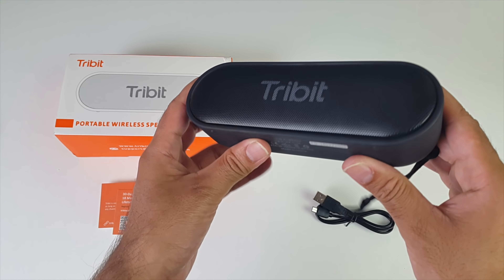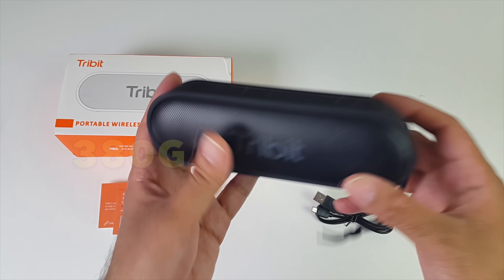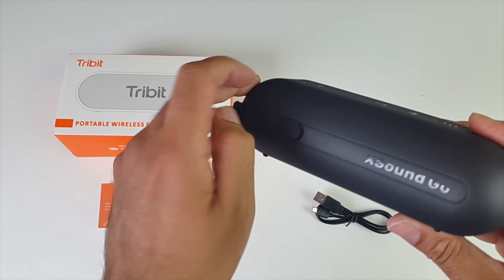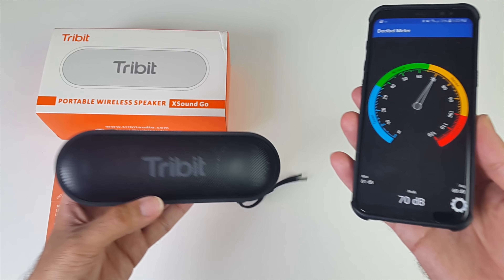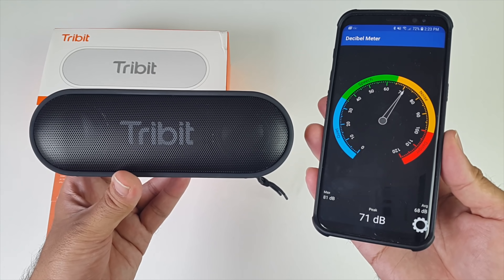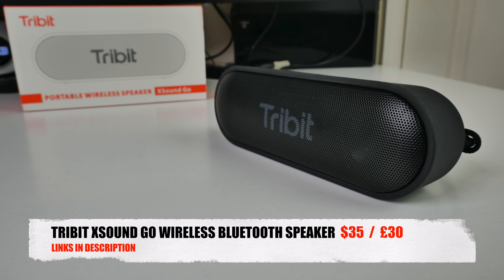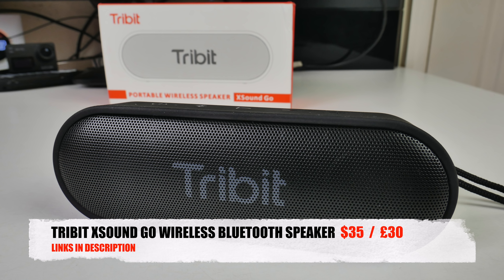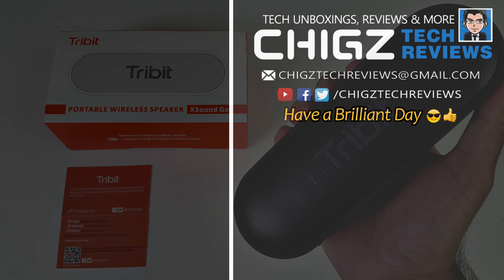Tribit XSound Go Portable Bluetooth Speaker - UNDER £35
Today I have got my hands on the TRIBIT XSOUND. This is a portable wireless bluetooth speaker, which is waterproof, has an incredible 24 hour battery life and ITS QUITEE affordable too.

Music Credits ——